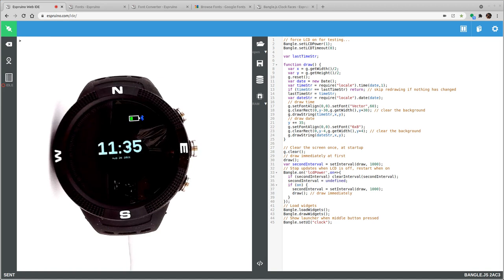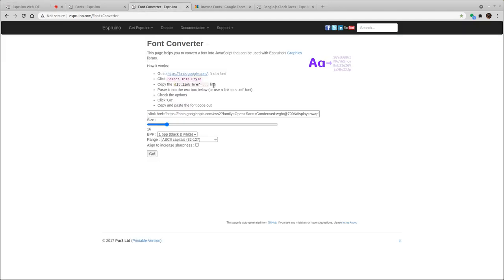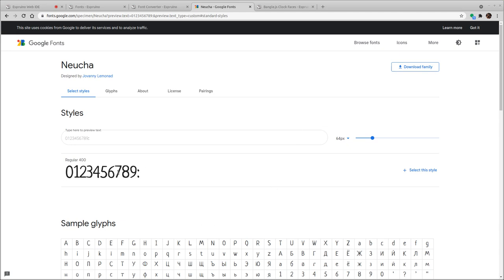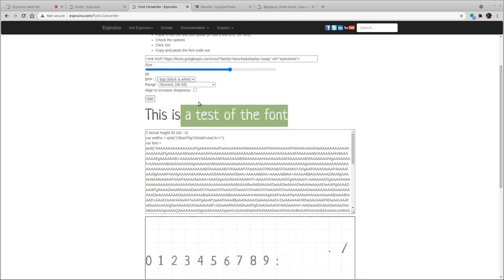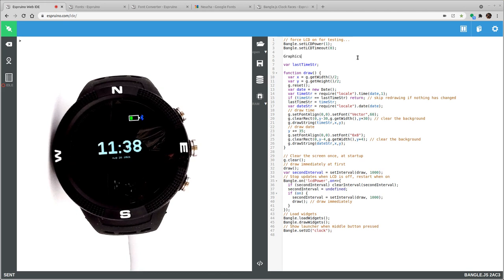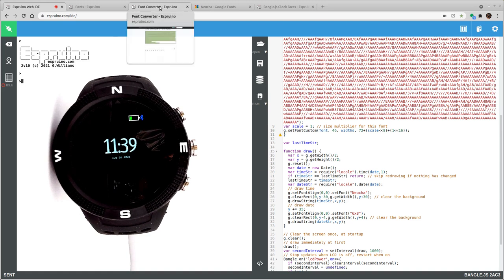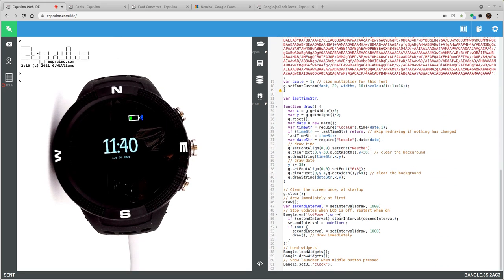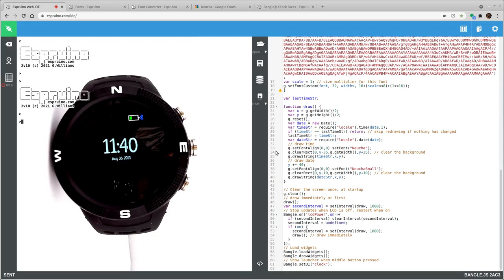Bangle.js Custom Clock Fonts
How to use the online font converter to easily create your own clock faces for Bangle.js